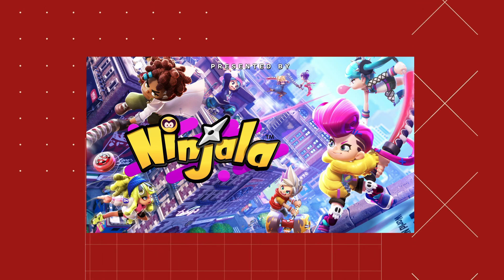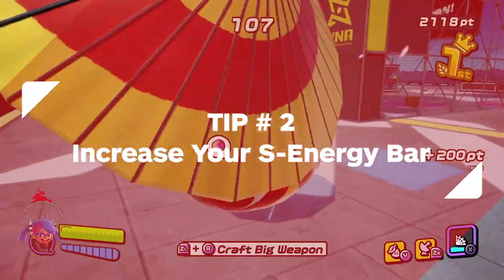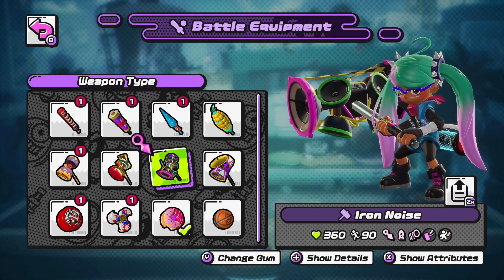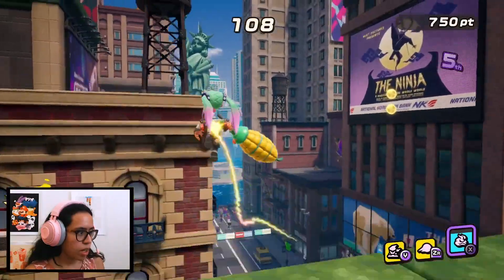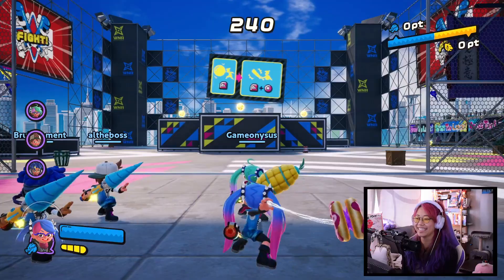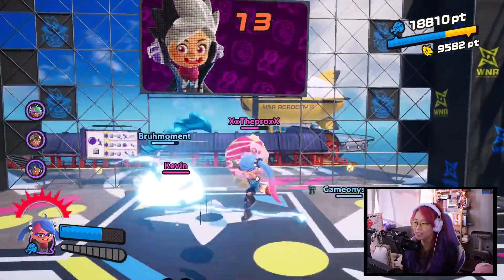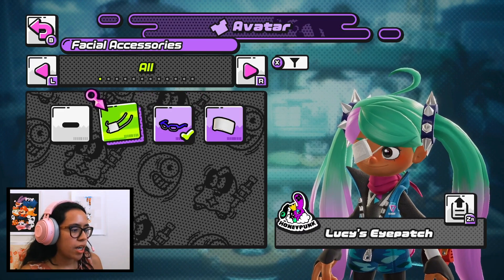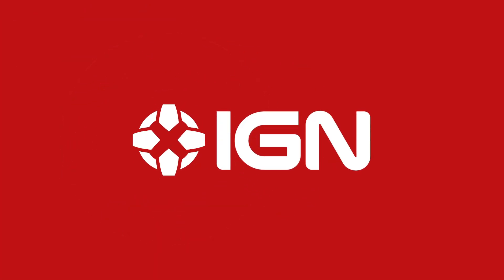Ninjala: Everything You Need to Know!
Ninjala, the newest combat Battle Royale game is here and is free to play! Everything you need to know is wrapped up right here just for you!